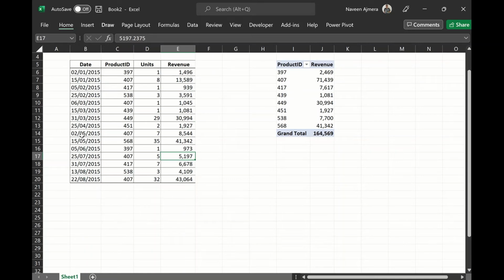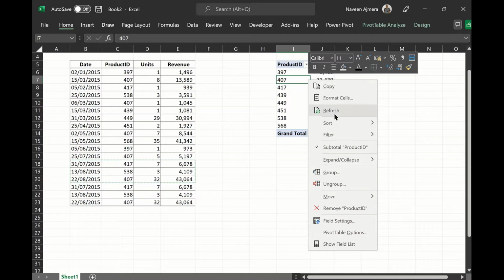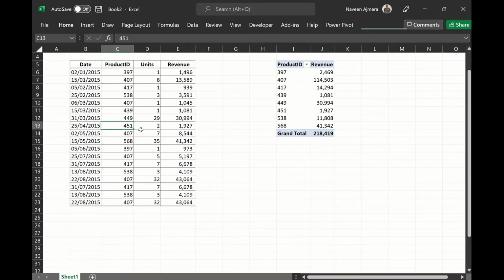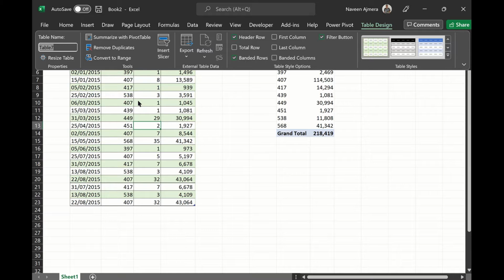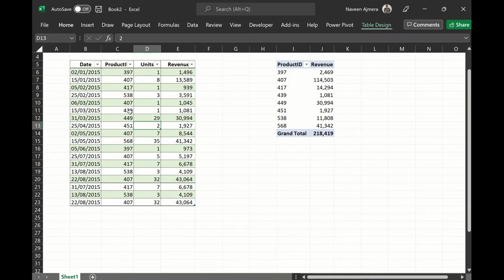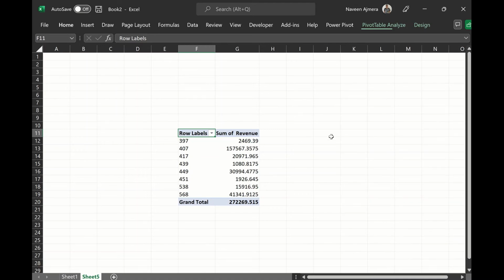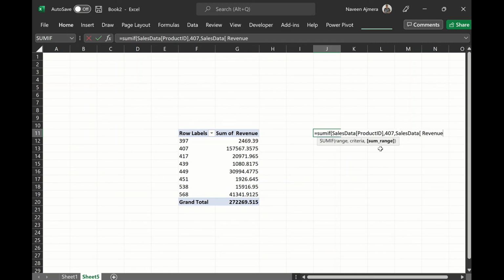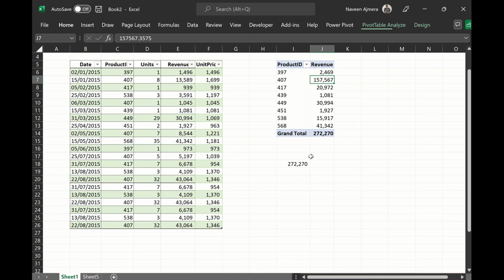Excel Tables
Many Excel users still don't know much about Excel Tables, there are many advantages to using Excel Tables.
Instead of using cell references, such as  A1 and R1C1, one can use structured references that reference the table names in a formula is the most important aspect of using Excel Tables. You can write complex formulas more elegantly which is easy to read, write and understand.
Start using Excel Tables if you haven't done it yet.